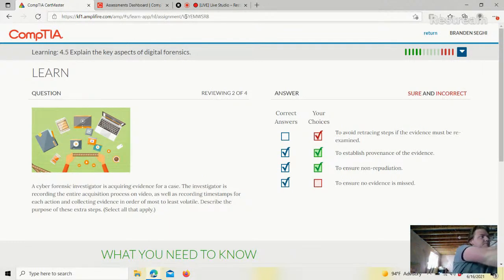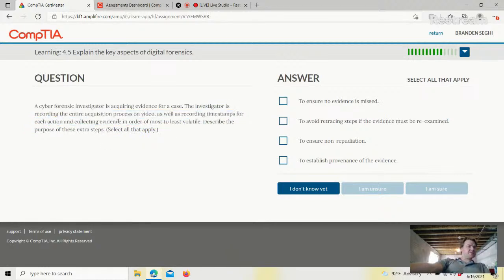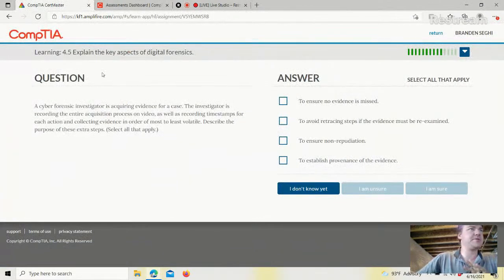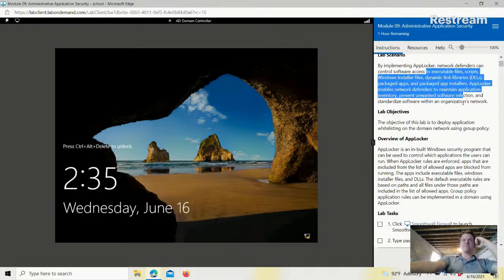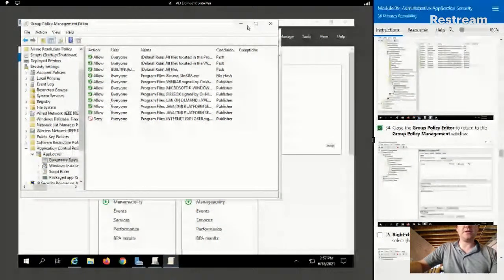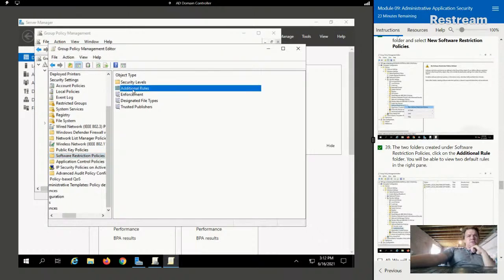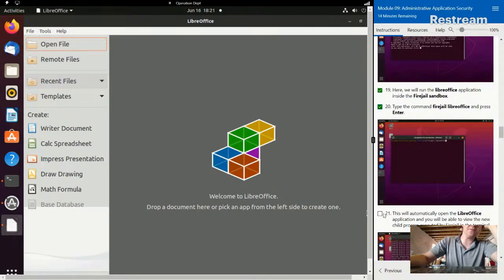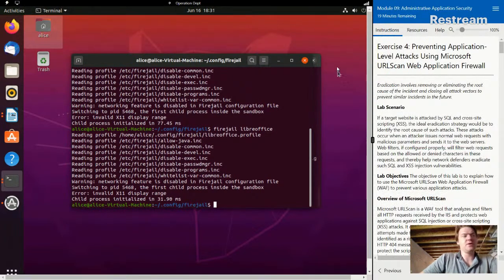Certmaster Practice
Digital Forensics